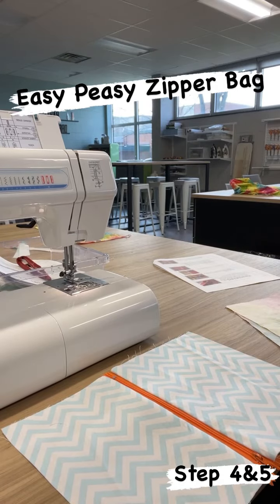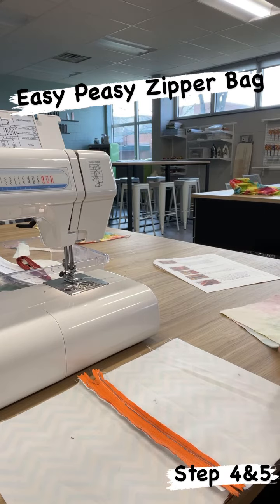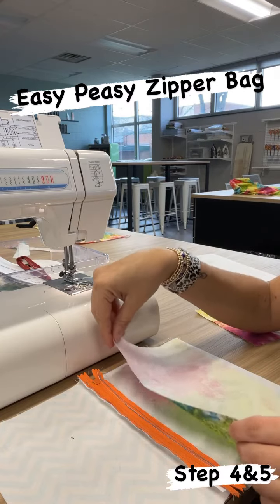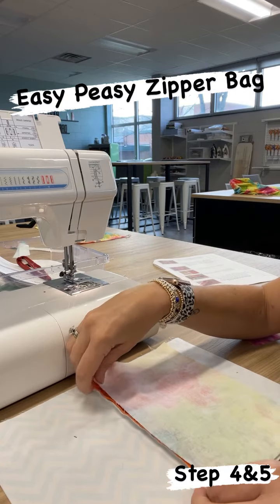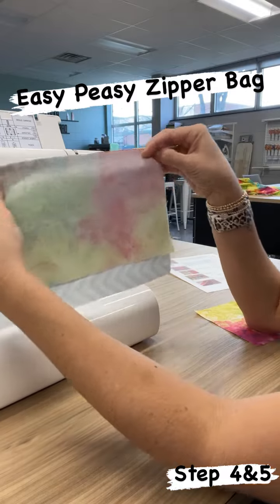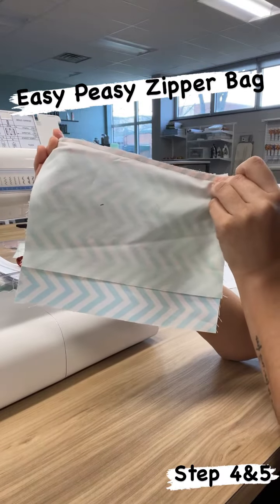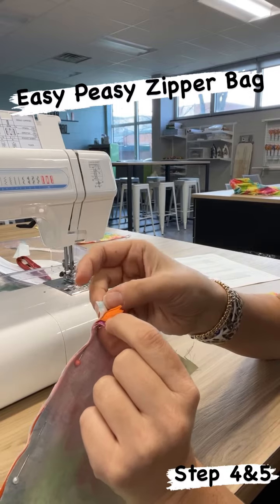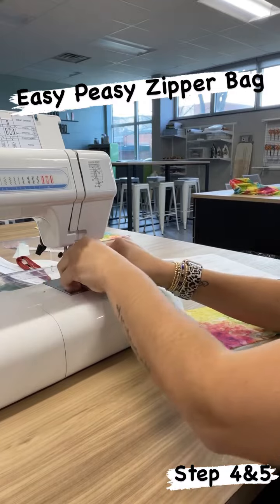Zipper Bag - Steps 4-5